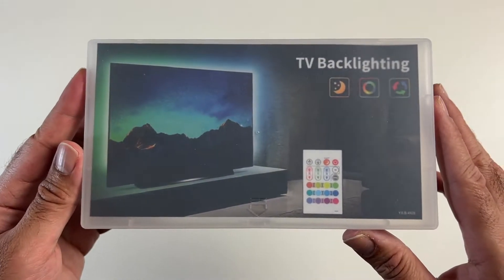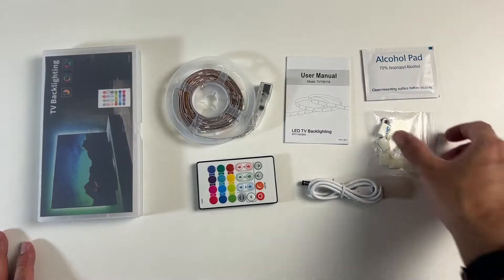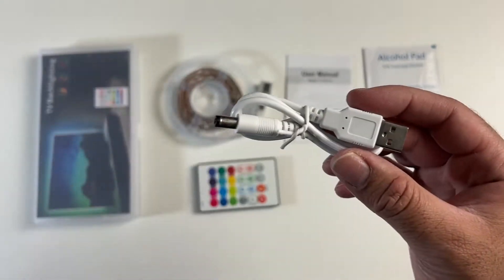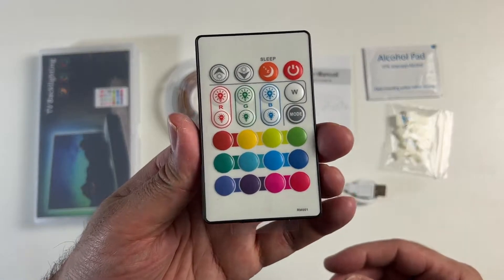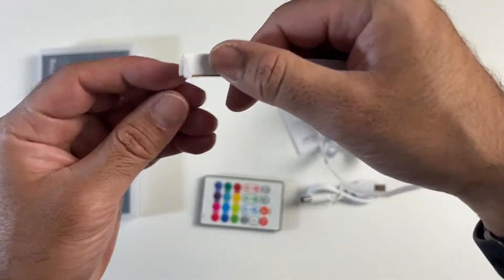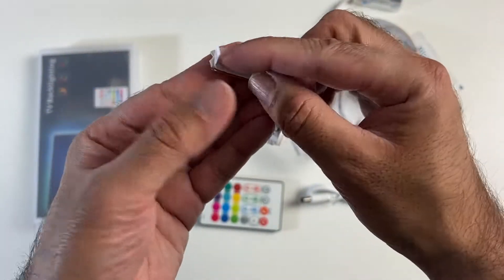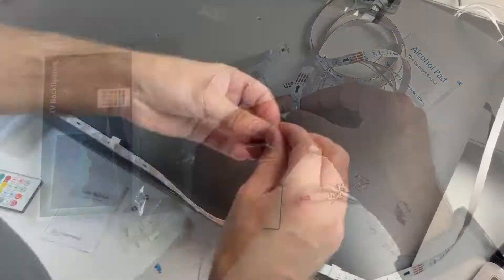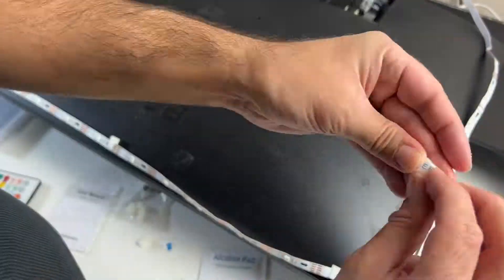How to Setup TV LED Backlights - Easy to Setup - USB Powered - Under £20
BASON LIGHTING TV Backlight, 8.2ft TV Light Strip for 32-58 inch TV/Monitor Backlight, SMD 5050 USB LED Light Strip with Remote, RGB 4096 DIY Colors TV LED for Gaming Lights, Ambient Lighting Kit.